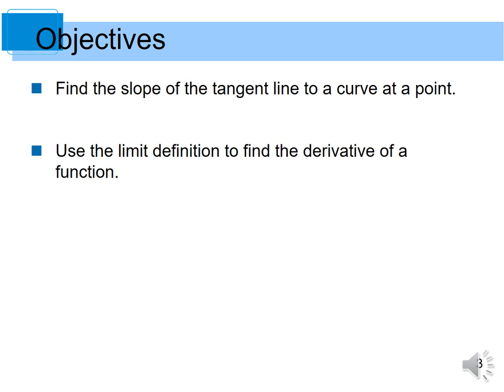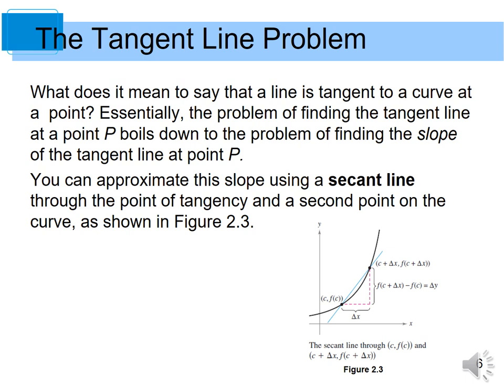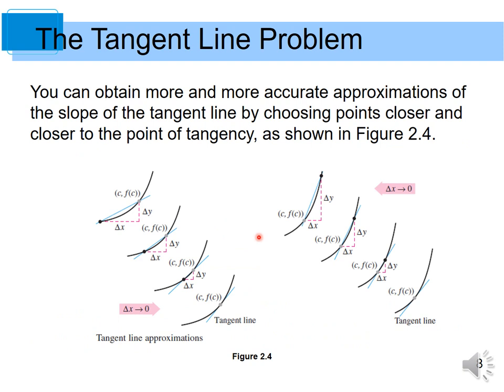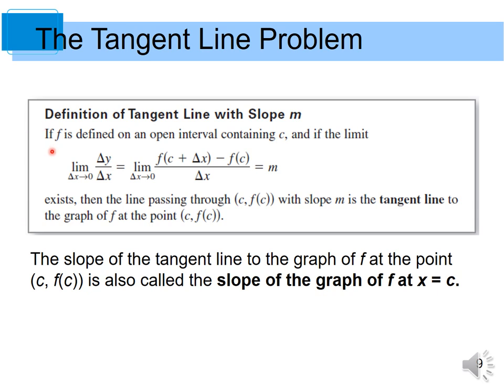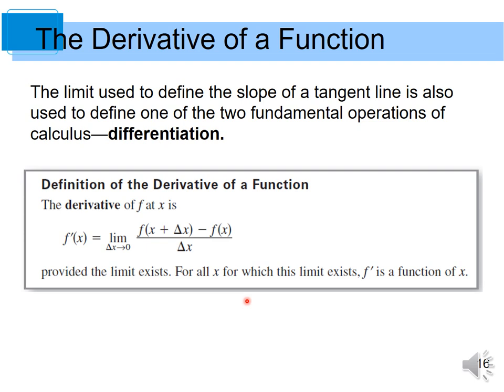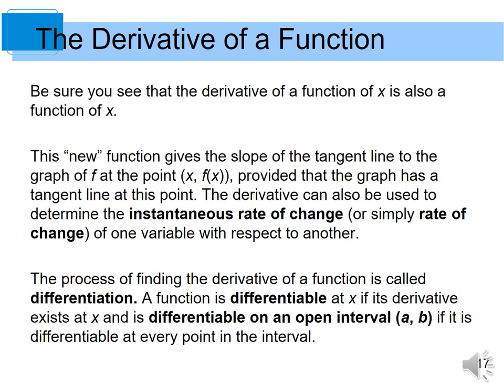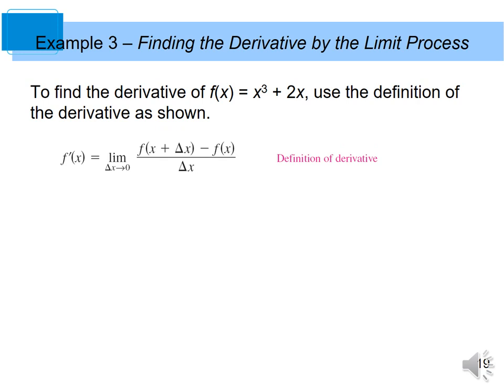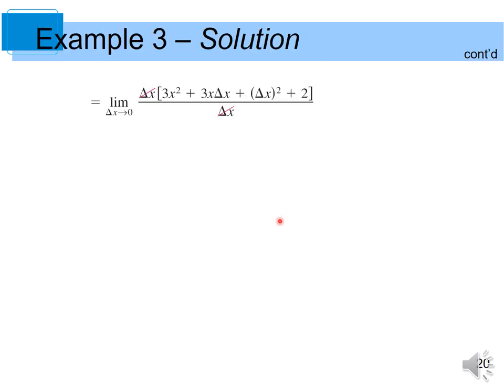Chapter 5 Sec3 The Derivative and Tangent Line Problem